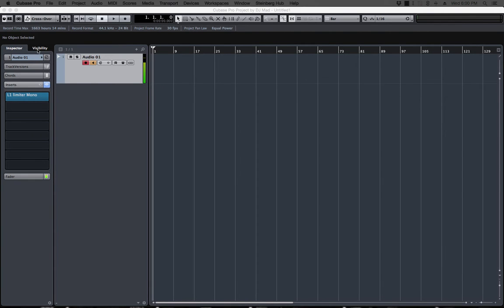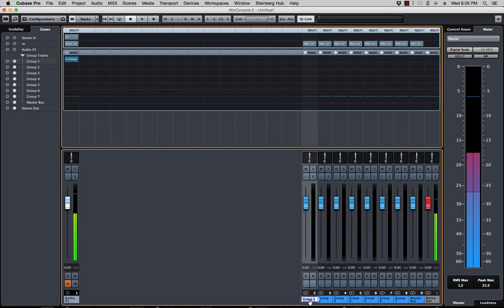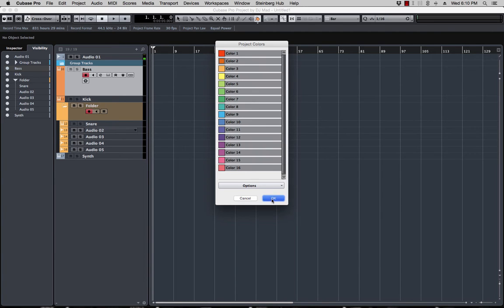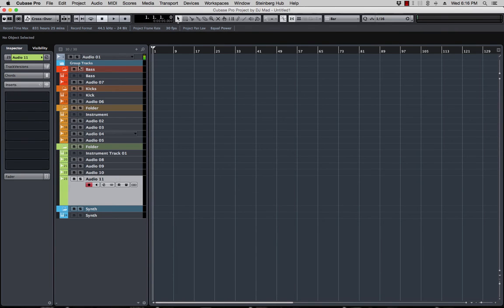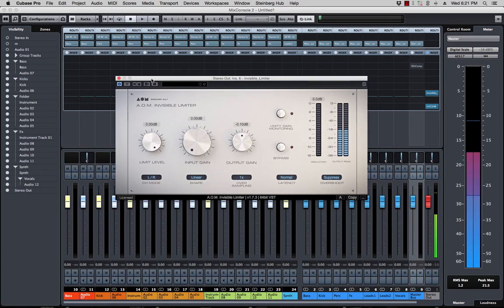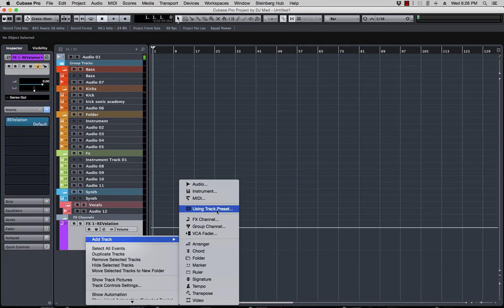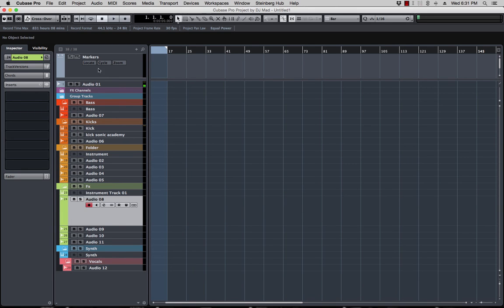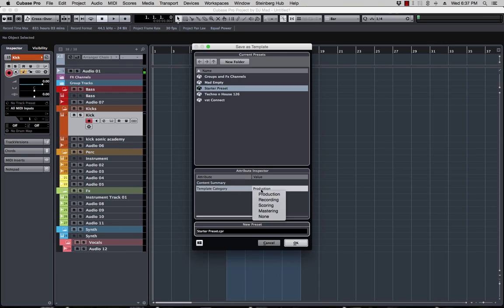Create template in Cubase Pro 8